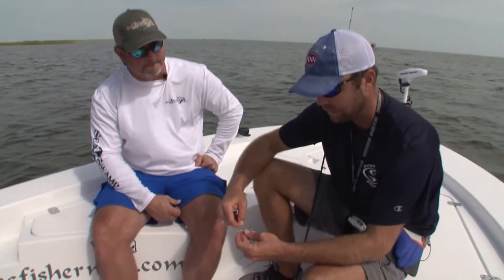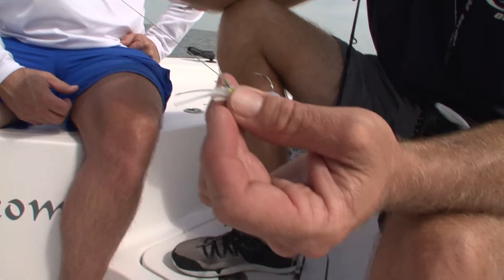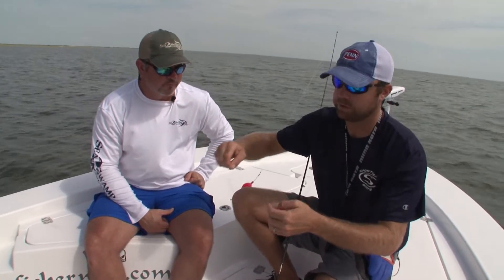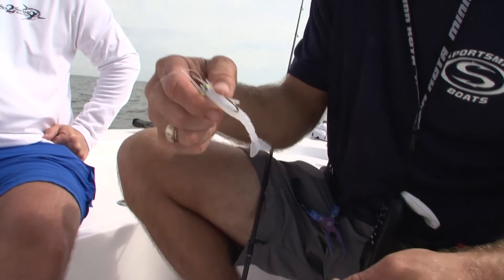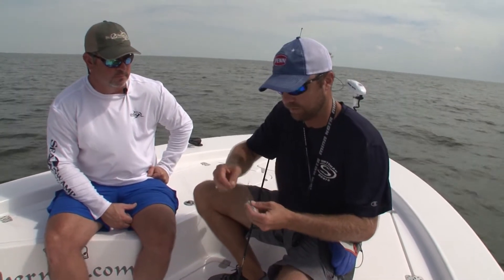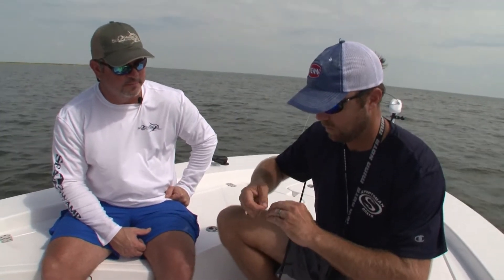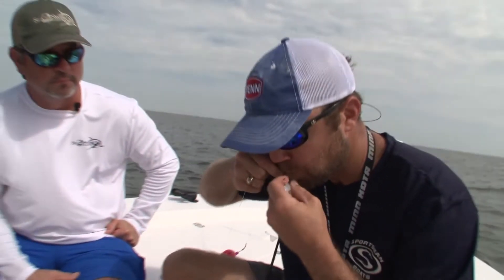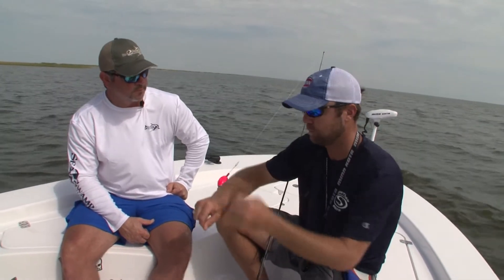Fishing Tips from The Fisherman's Guide. Check your line!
Make sure you check your leader often while catching speckled trout!

Captain Ronnie Daniels is a USCG licensed captain with 20 years of fishing experience and knowledge. He is eager to share that knowledge and experience with you on your next near-shore guided fishing adventure onboard our 2014 Sportsman 247 Masters. Our new boat even offers a porta potty for the ladies.. Here at Fisher-Man Guide Service we don’t give you an average charter, we believe in giving you an adventurous experience in some of the most exciting waters in the United States! Whether you are looking for a bull red, a box full of speckled trout or simply a day of sightseeing  around Mississippi’s Barrier Islands, we will do our very best to fulfill your wishes.

Fisher-Man Guide Service offers an experience like no other. Venture out after dark and experience the shallows during an evening floundering trip where we will wade the shallows with underwater lights and gigs in search of flounder. During a standard trip you will have the opportunity of landing multiple species of fish including, but not limited to: redfish, speckled trout, white trout, flounder, sheep head, black drum, sharks, cobia, and my personal favorite, triple tail AKA blackfish.

We look forward to sharing a day on the water with you in the near future!